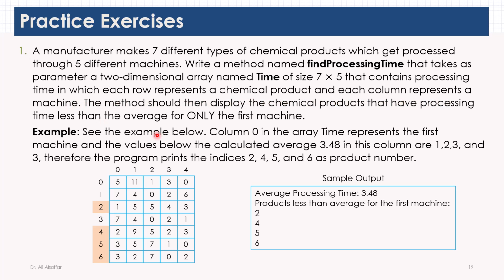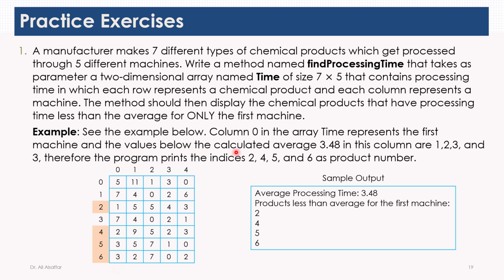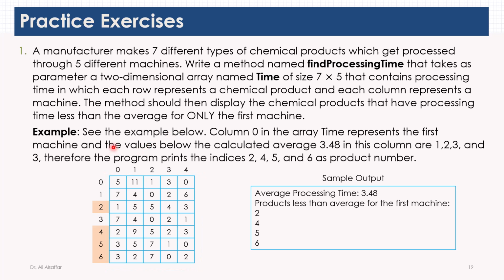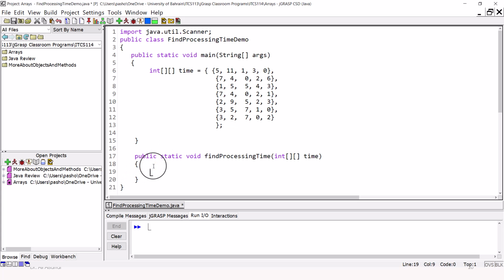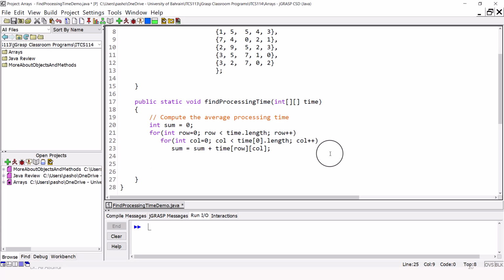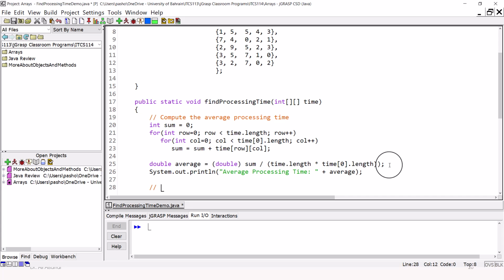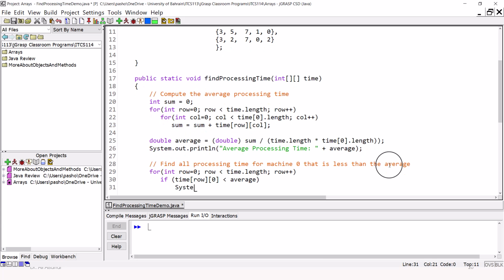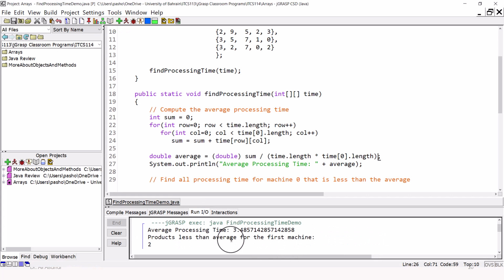Lecture 46 - Chapter 7 - Practice Exercise 1 - Array 2d - ITCS114